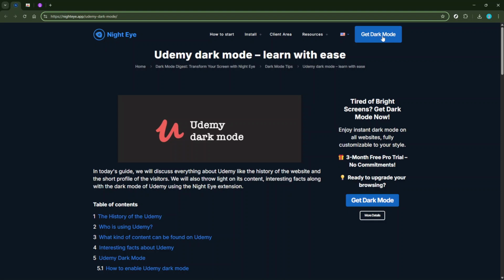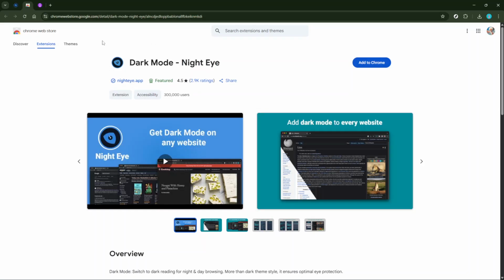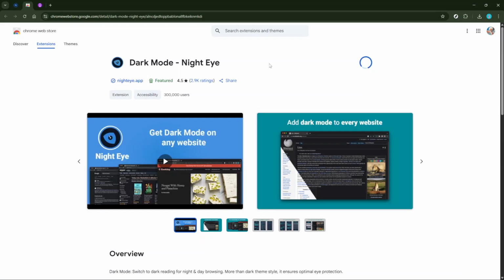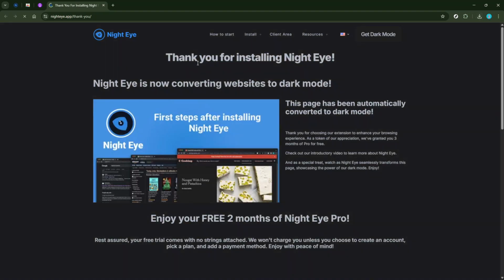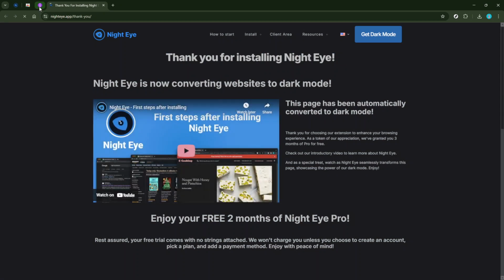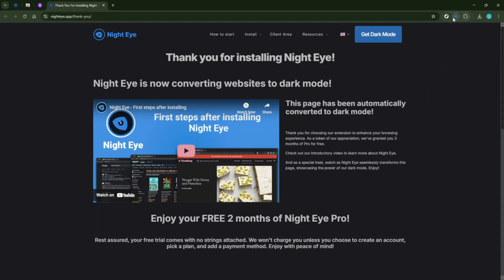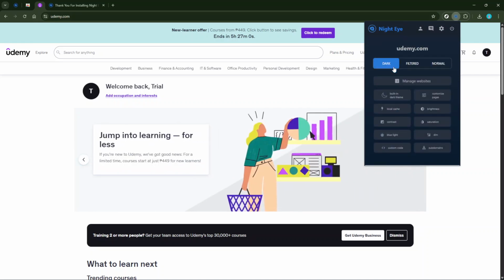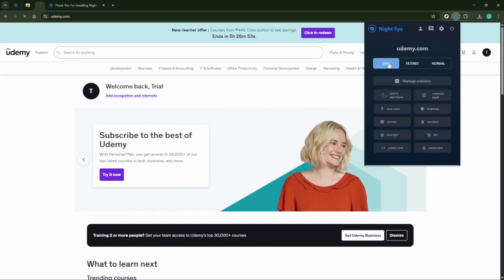How To Make Udemy Dark Mode Easy & Fast [Step by Step Guide]